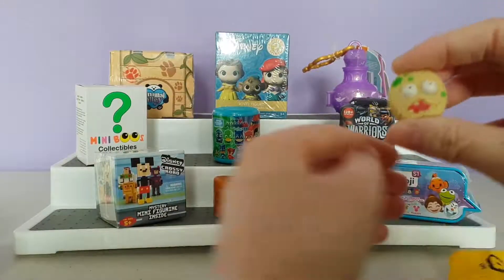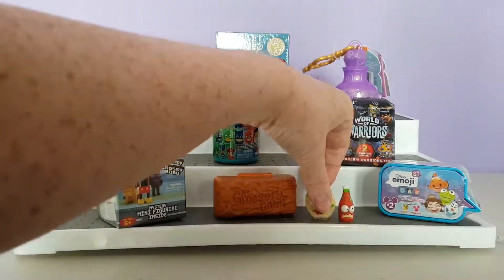Blind Bag Opening 3 - Disney Emoji, Crossy Road, TY and Grossery Gang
In this video I open lots of blind bags and boxes. Including Disney Crossy Road, World of Warriors, Shimmer and Shine and many more. Let me know which one is your favorite and if there is any other toys you would love to see us open.